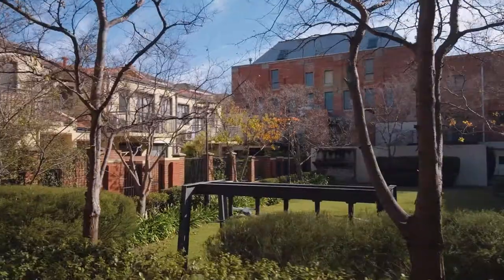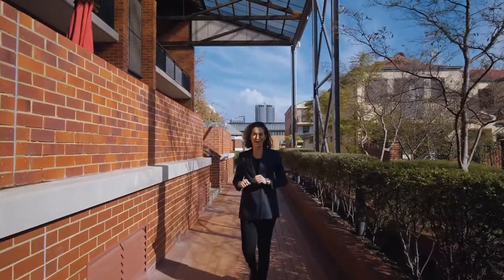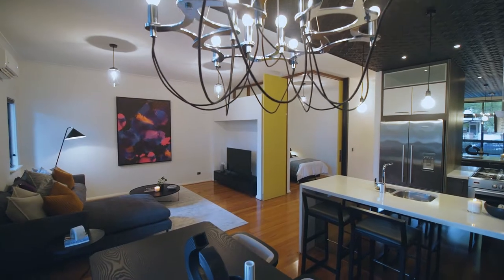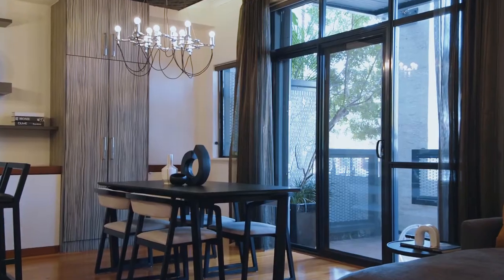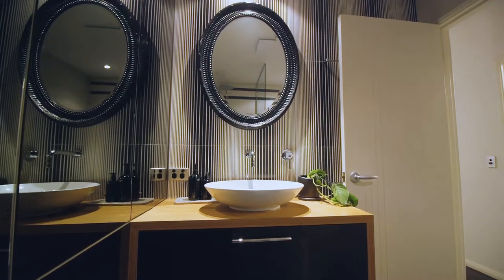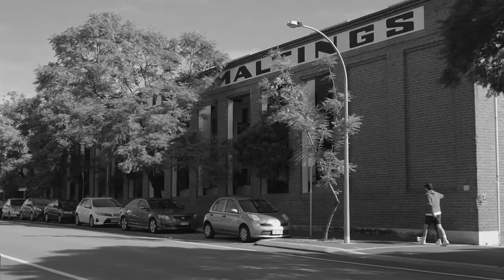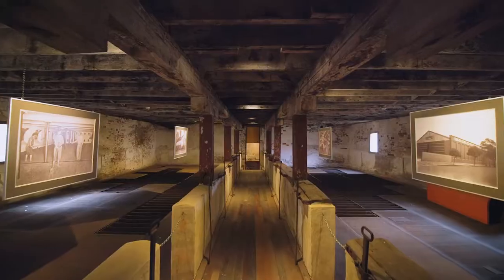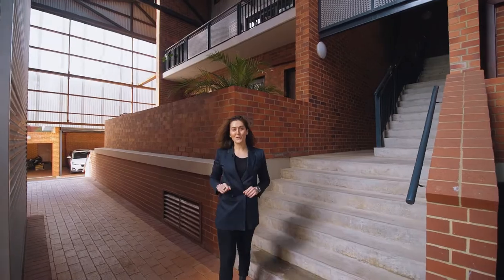Crib Creative presents 5/65 Palmerston Street, Perth